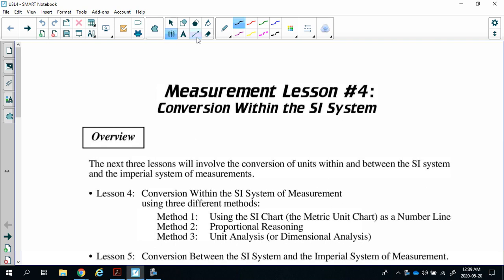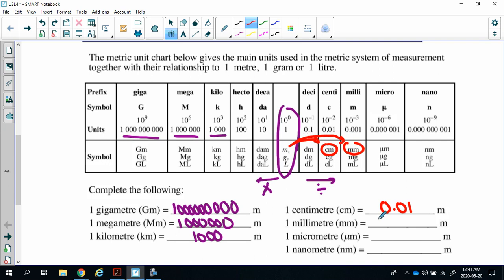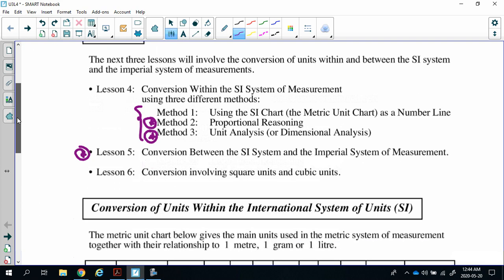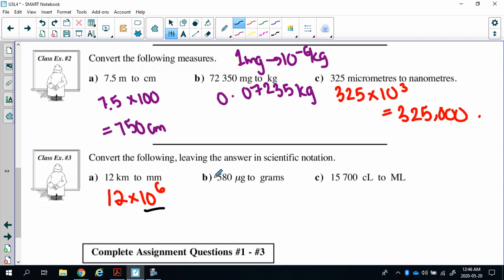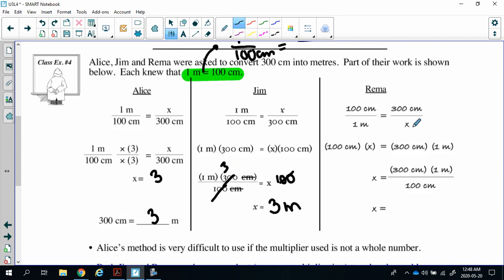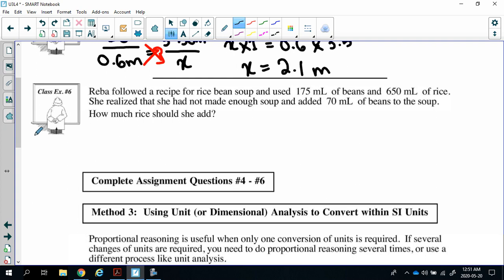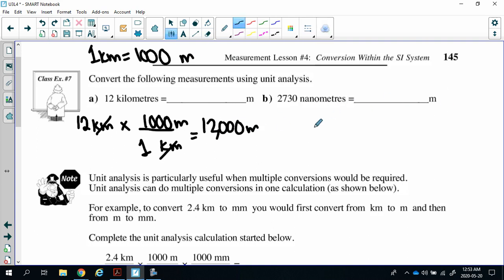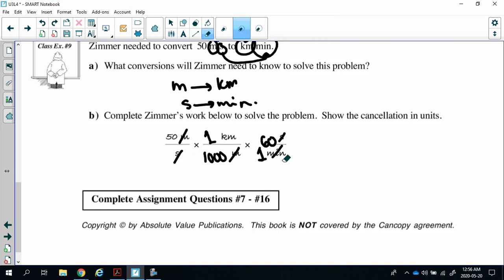Math 10C Measurement Lesson 4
Conversion Within the SI System